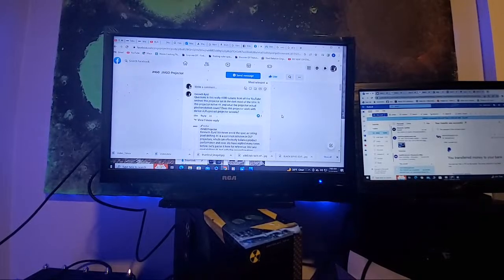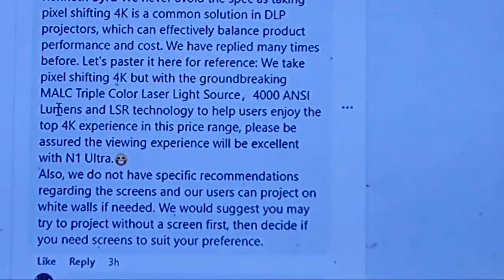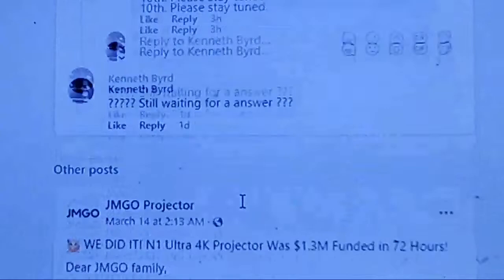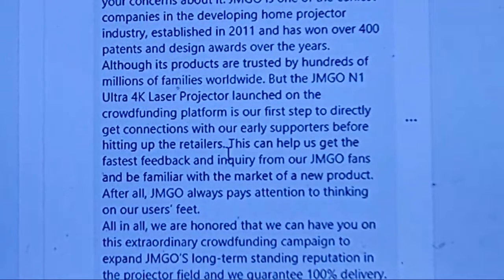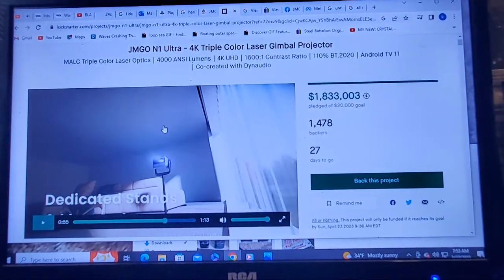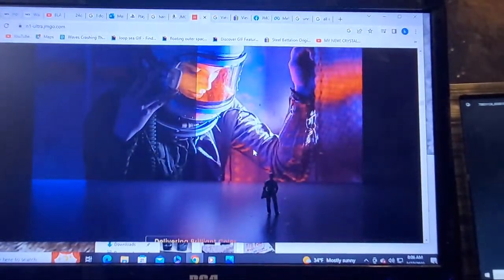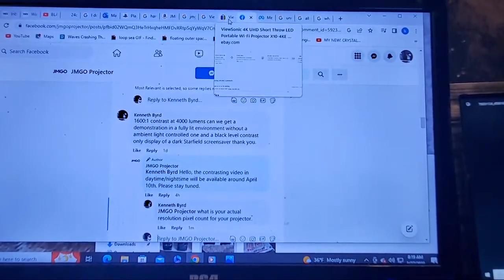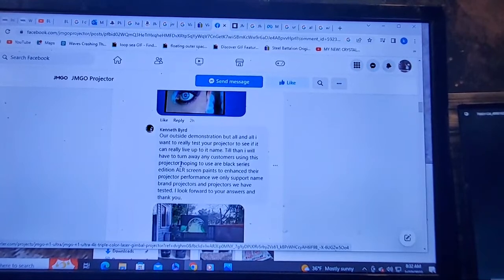JMGO projector is not Native 4K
NO calibrating.
NO dark environments or  controlled  ambient light environments.

NO Expensive projector needed.